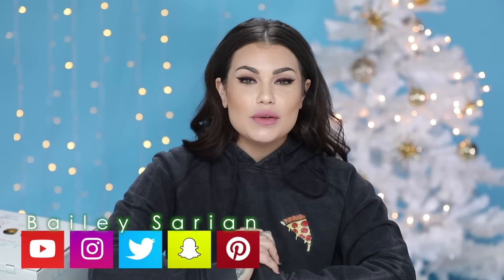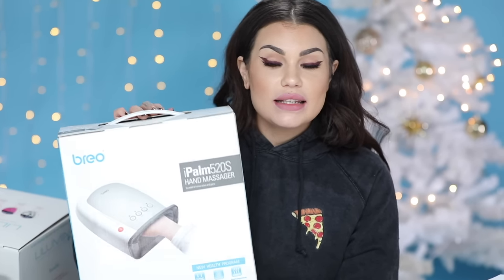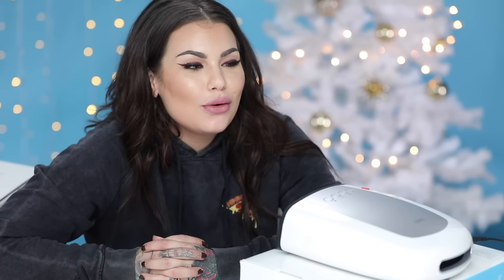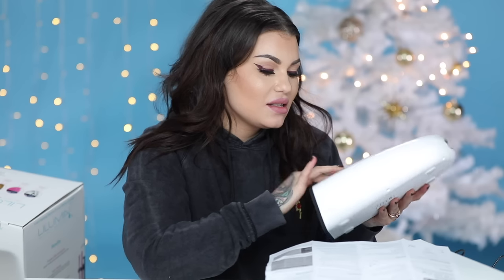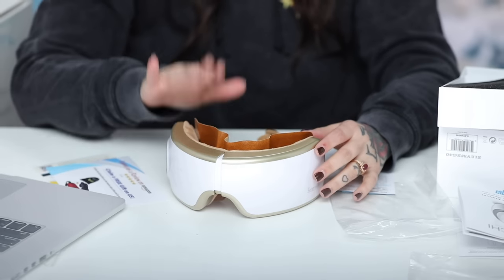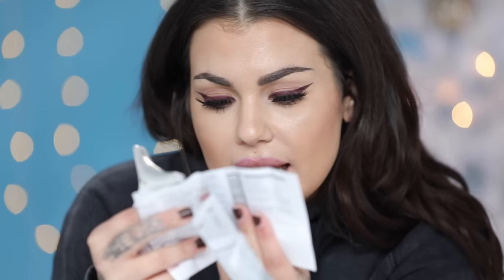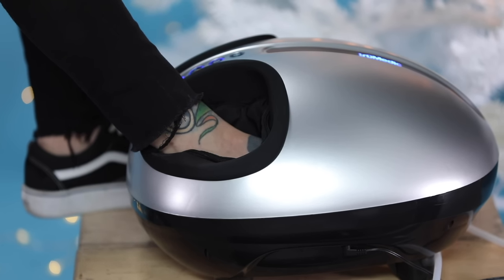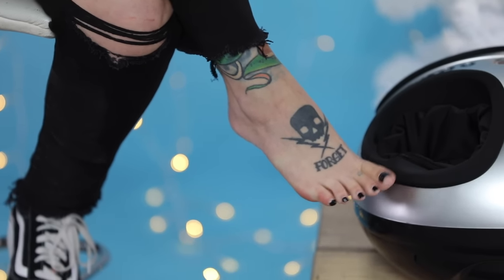Amazon Gift Guide - Oprah's Favorite Thing and lots of massaging! Great Gift Ideas | Bailey Sarian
*OPEN FOR PRODUCTS DETAILS

Hi friends !
   Happy Wednesday ! With Christmas just around the corner I thought I would try to find some unique gifts to get for that someone special. As always, a lot of fails, lol. ONLY BECAUSE, everything was freaking me out!! But I did end up giving Fernando that hand massager , early yeah I suck at waiting to give gifts , and I must say, he has not stopped using it. I gave it a couple of tries as well and I have been liking it, also the foot massager, big hit. Haven’t tried the other two again but will report back. Anyways, I think we need more gift ideas, let me know down below, haha.

x o
Bailey Sarian

S N A P C H A T : BaileySarian

Breo iPalm520s Electric Acupressure Hand Palm Massager

Ms. W Anti Aging Face Massager for Reducing Wrinkles & Firming

Oprah Favorite Thing - TruMedic InstaShiatsu Foot Massager with Air Compression & Heat